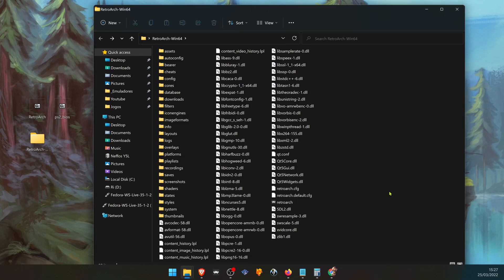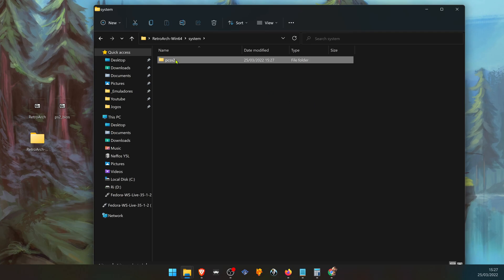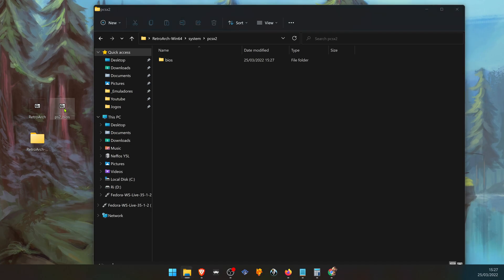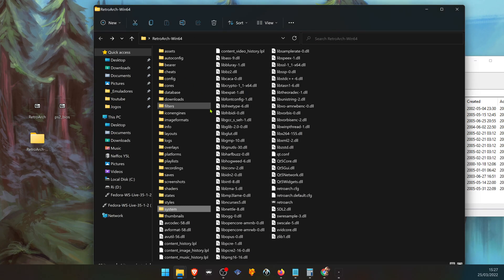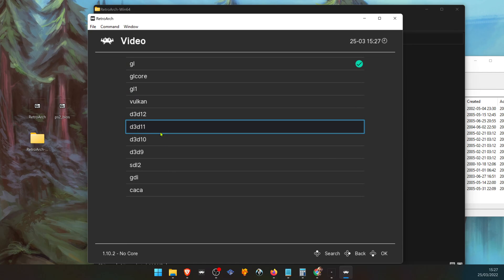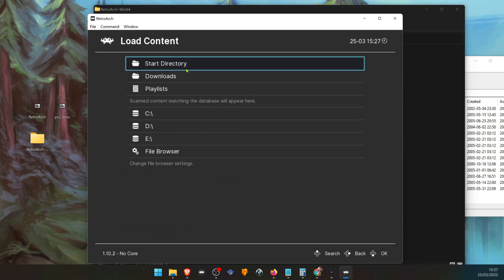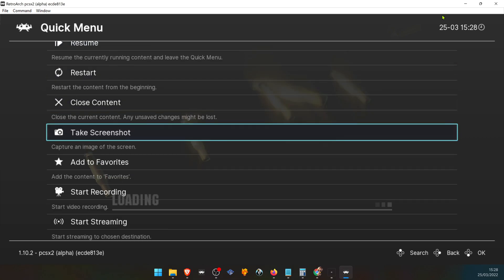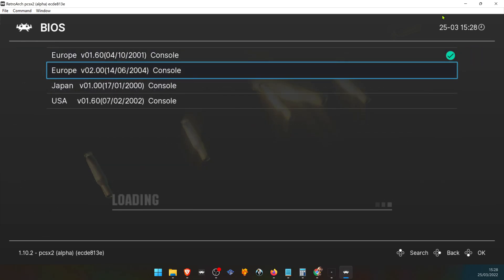How to download and Install pcsx2 bios for retroarch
PC Specs:
CPU: Intel(R) Core(TM) i5-10400F CPU @ 2.90GHz
RAM: 16GB
GPU: NVIDIA GeForce GTX 750 Ti